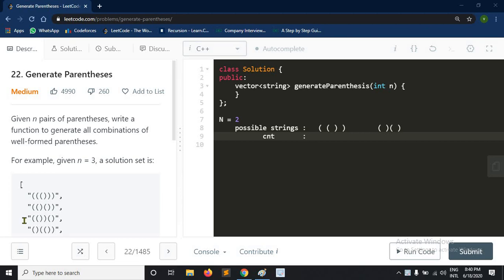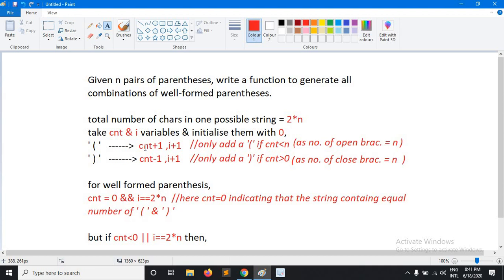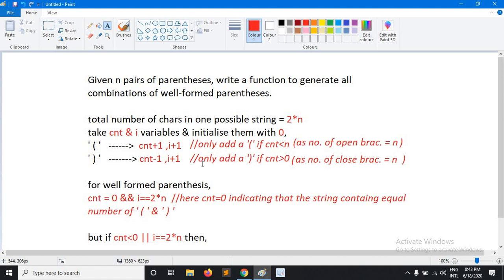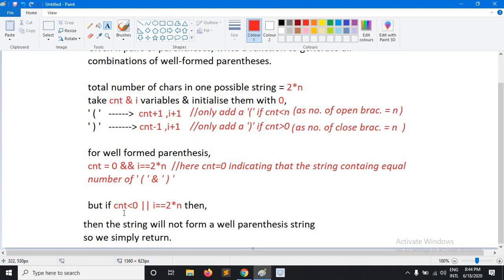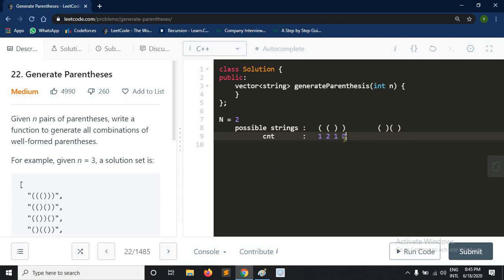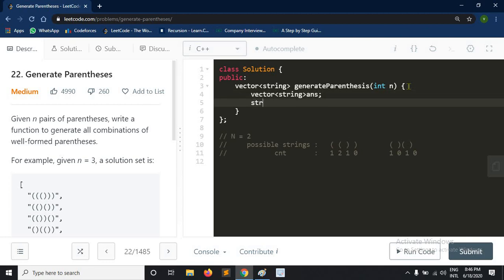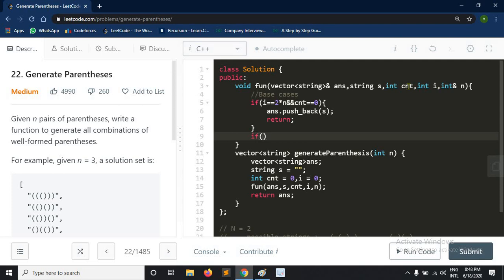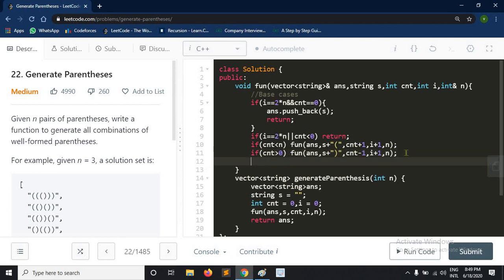Generate Parentheses | Leetcode Problem - 22 | Leetcode solutions | C++